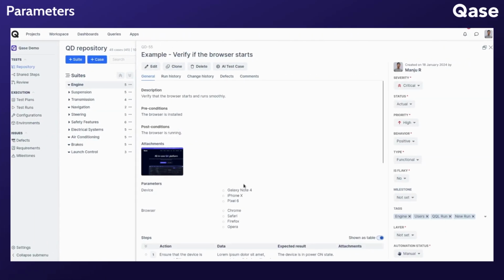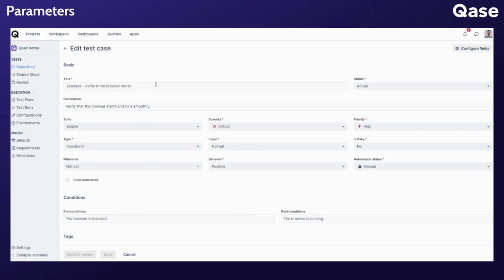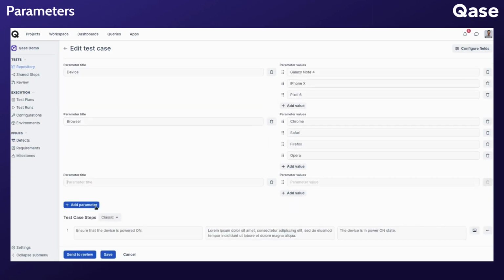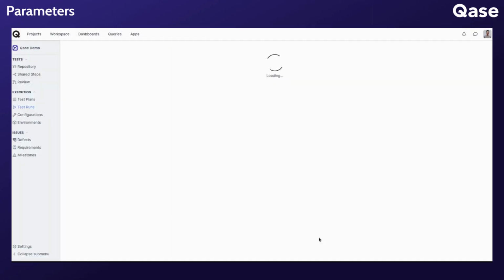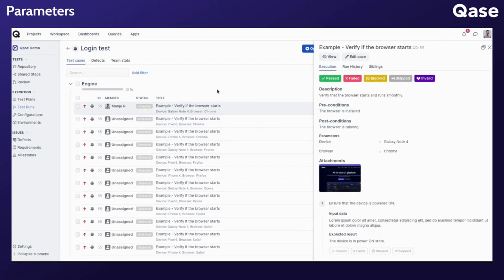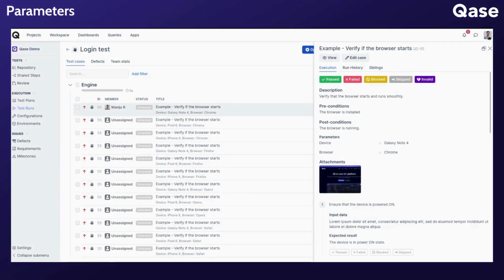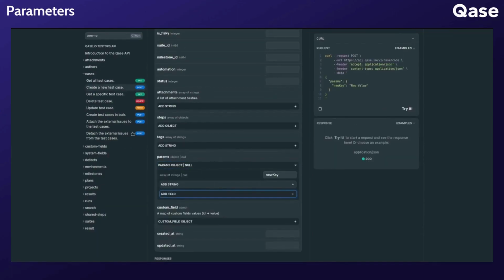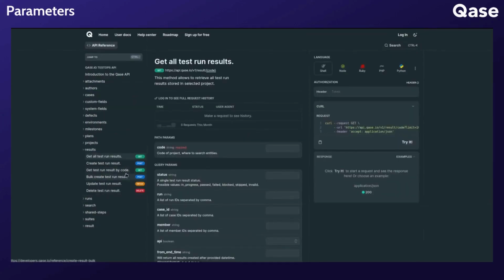Using Qase / Test Management: Test Case Parameters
This Qase tutorial covers how to:
- add parameters while creating test cases
- add/edit parameters within existing test cases